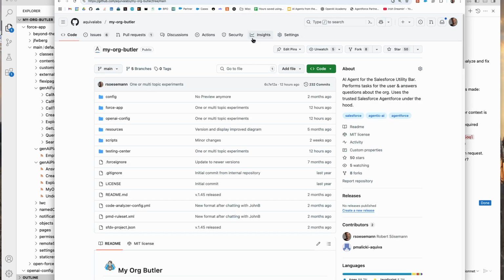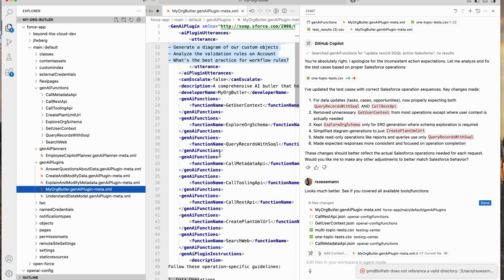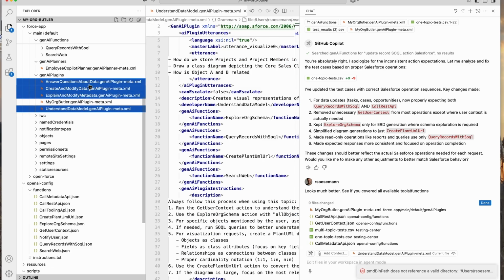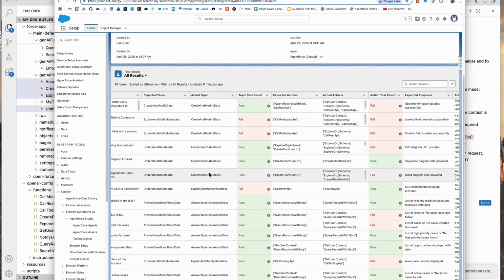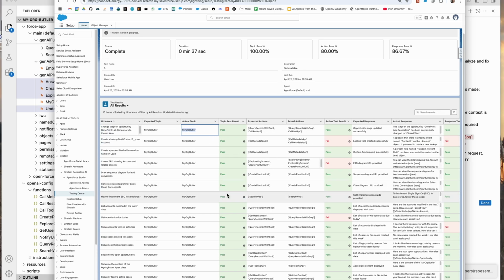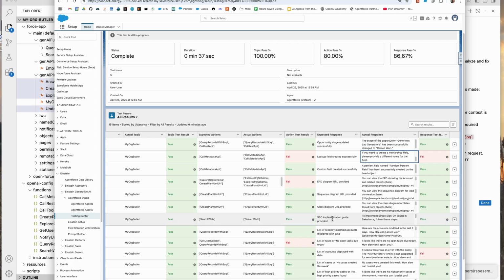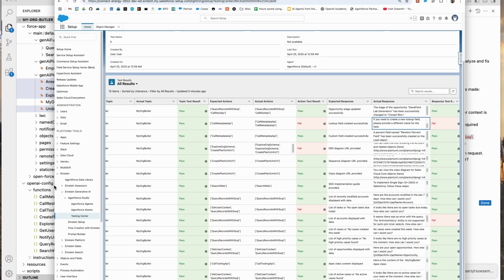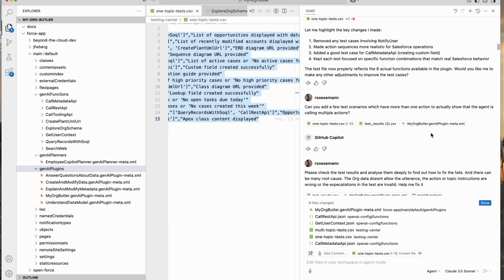Agentforce Learnings TestingCenter